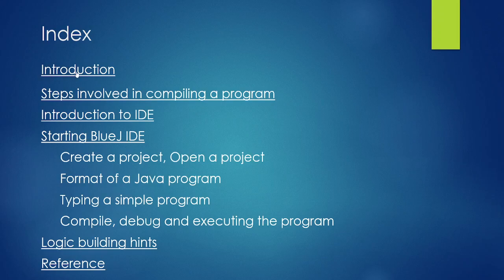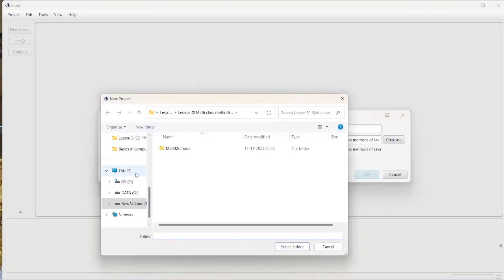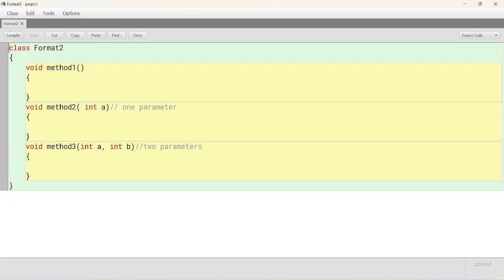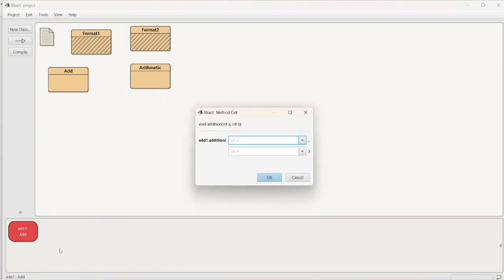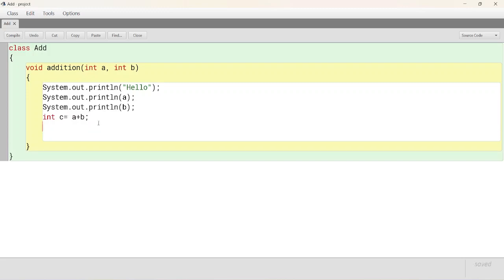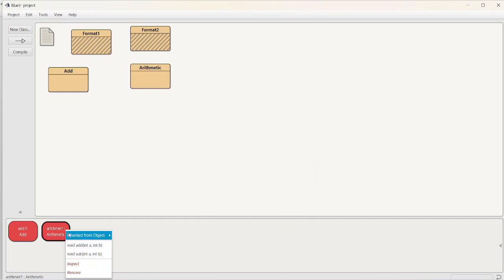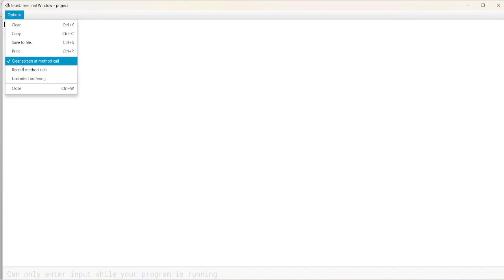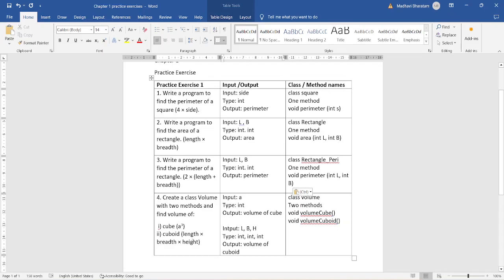Lesson 3 Integrated Development Environment